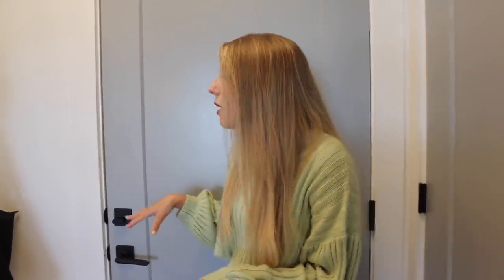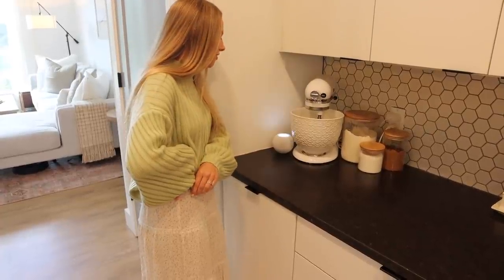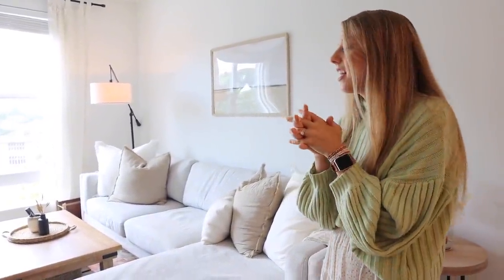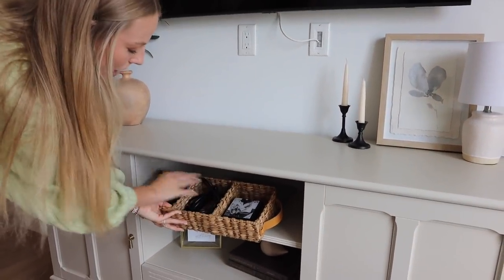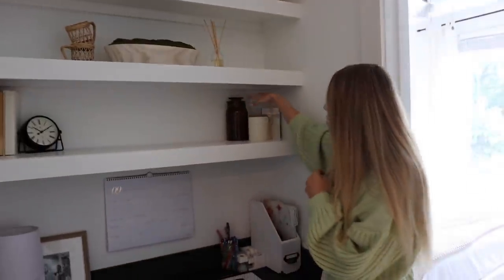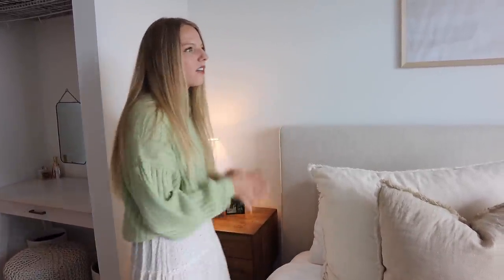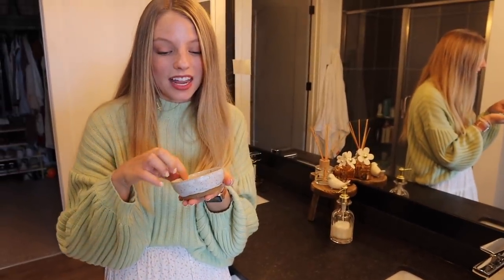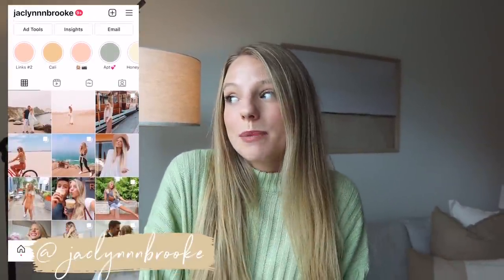APARTMENT TOUR // minimal, cozy, + affordable decor // small apartment in Atlanta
Today's video is APARTMENT TOUR // minimal, cozy, + affordable decor // small apartment in Atlanta, GA

»Shop our Apartment// (in order)
Doorway//
‣ Mail/key rack//

Kitchen//
‣ Coffee Maker//
‣ Wood Top Containers//
‣ Silverware Organizer//
‣ Knife Organizer//
‣ Utensil Set//
‣ Fruit Basket//
‣ Smeg Toaster//
‣ Dutch Oven//
‣ Kitchen Aid Mixer//
‣ White Kitchen Aid Bowl//
‣ Glass & Wood Containers//
‣ Apple Home Pod//
‣ Scrub Brush//
‣ Soap Dispenser//
‣ Sponge Holder//
‣ Dish Drying Rack//
‣ Runner Rug//
‣ Bar Stools//

Shoe Cabinet Area//
‣ Entry Way Table//
‣ Flower Painting + Frame//

Living Room//
‣ Side Table//
‣ Side Table Lamp//
‣ Dried Flower// Anthropology
‣ Plaid Throw Blanket//
‣ Beige Linen Pillows//
‣ White Euro Pillows//
‣ Rectangle Pillow//
‣ Coffee Table// World Market
‣ Media Stand//
‣ Jug Vase//
‣ Olive Plant//
‣ Mini Lamp//
‣ Flower Painting + Frame//
‣ Basket in TV Console//
‣ Sherpa Chair//
‣ Sherpa Stool//
‣ Pendent Floor Lamp//
‣ Blanket Basket//
‣ Couch Arm Tray//
‣ Curtain Rods//
‣ Picture Frame//
‣ Etsy Print//

Desk//
‣ Gold Lamp//
‣ Wall Calendar//
‣ Paper Organizer//
‣ Top Baskets//
‣ Large Moss Decor// Target
‣ Filing Cabinets//

Bedroom//
‣ Hanging Plant//
‣ My Friend's Shop//
‣ Large Jug Vase//
‣ Duvet Cover//
‣ Large Beige Pillows//
‣ Beige Sqaure Pillows//
‣ Lumbar Pillow//
‣ Knit Blanket//
‣ Picture Frame//
‣ Etsy Print//
‣ Bed Side Tables// TJ Maxx
‣ Jewelry Hanger//
‣ Desk Mirror//
‣ Hanging Mirror// Target
‣ Large Baskets//

Bathroom//
‣ Mini Stool//
‣ Soap Dispenser//
‣ Bath Mat//
‣ Shower Shelves//

Closet//
‣ S Hooks//
‣ Black Velvet Hangers//
‣ Large Baskets//
If you have anything else you want me to link, ask me in the comments!:)